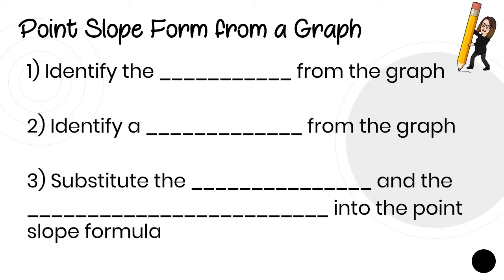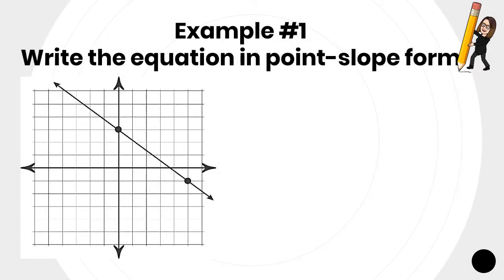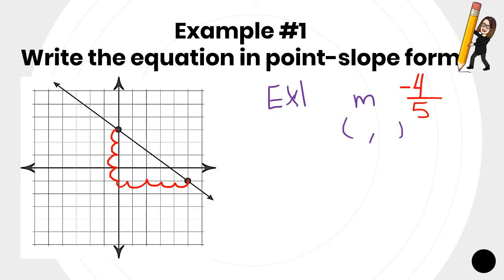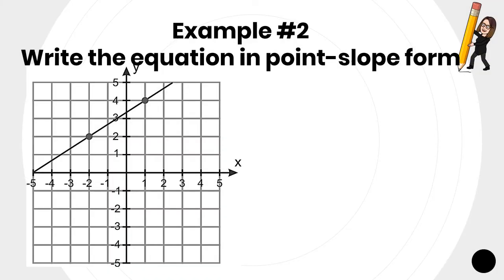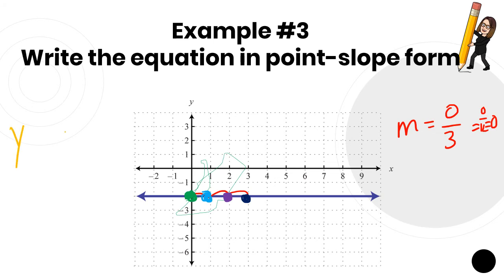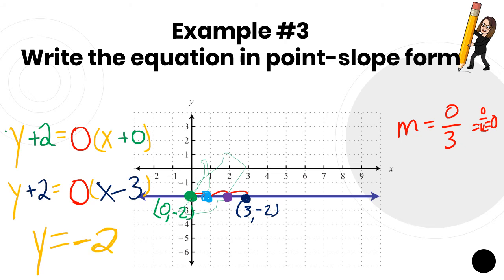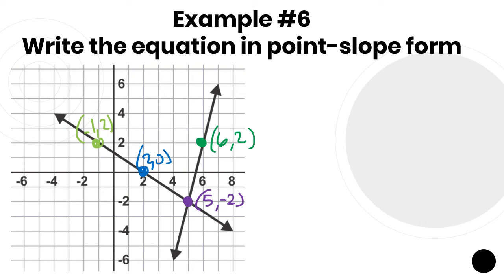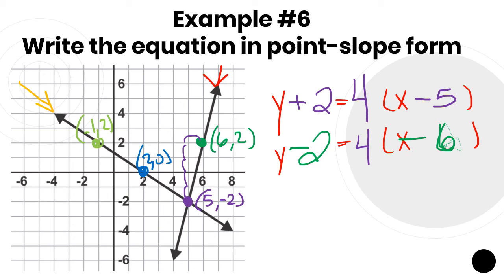Writing Linear Equations from a Graph in Point Slope Form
Let's explore how to write a linear equation in point slope form when given a graph.